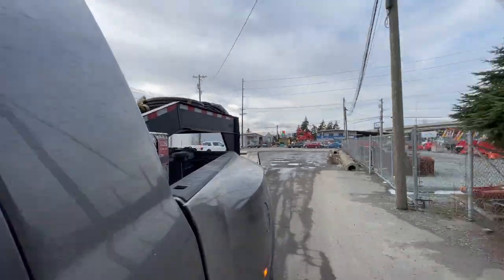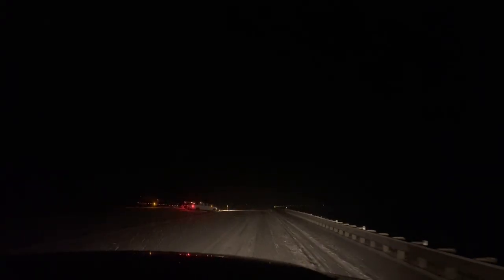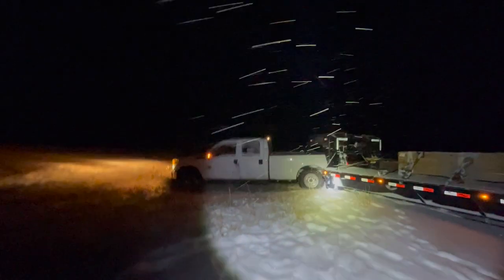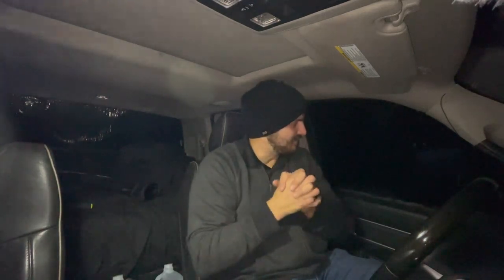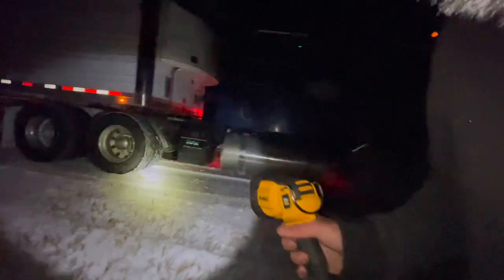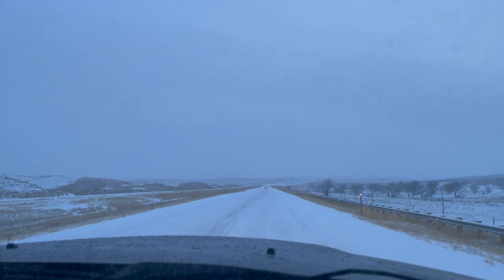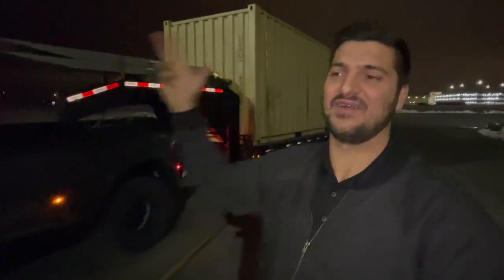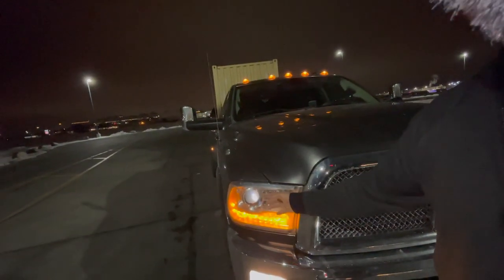TWO 20ft Containers - from WA ► KY - $4,000